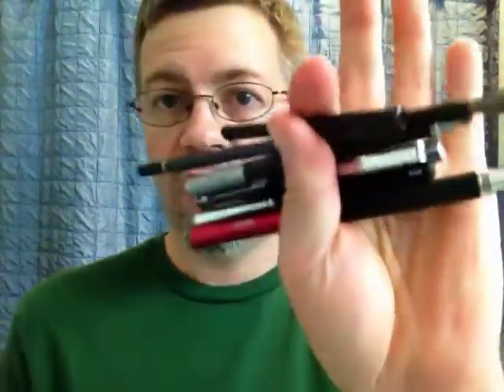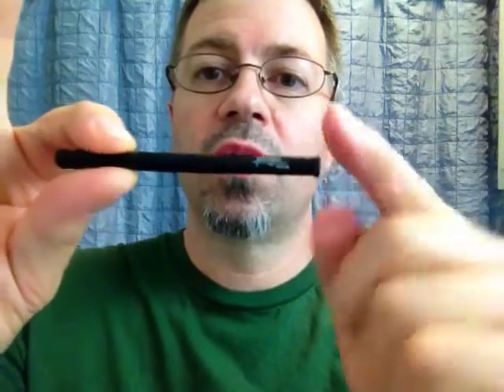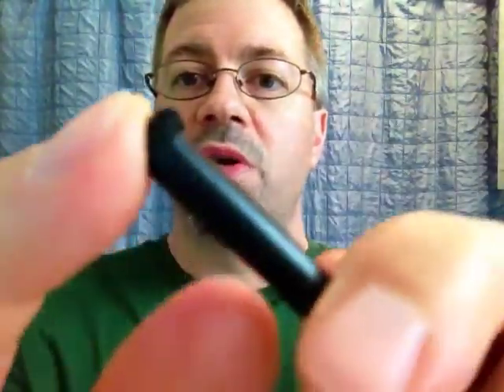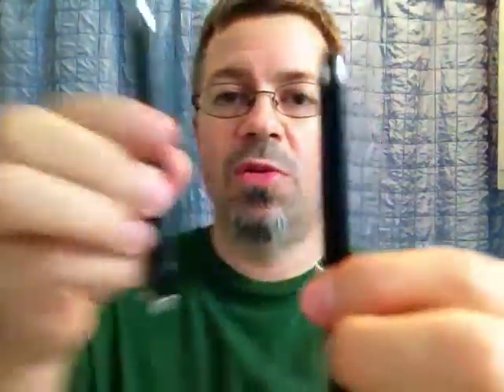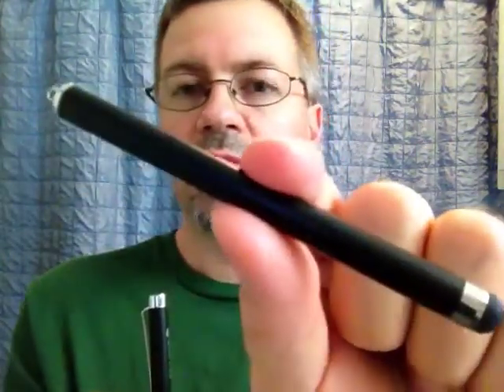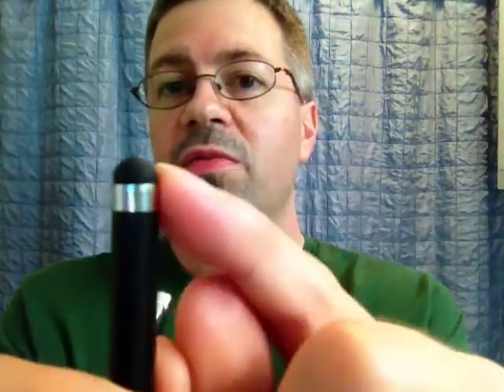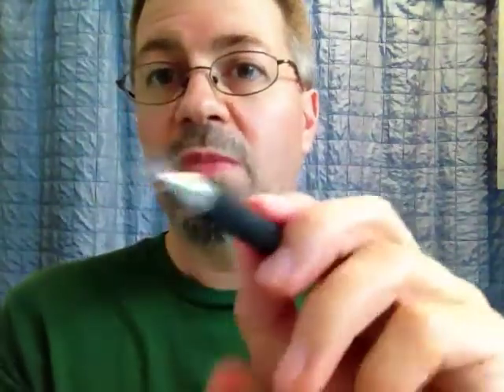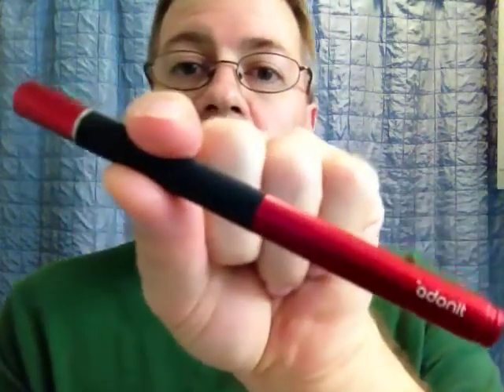iPad/iPhone/iPod Touch Stylus Overviews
Just a quick informal video of me going through some of the assorted styluses available for touch screen phones and tablets that use the conductive technology such as the iPhone, iPad, iPod and Android devices.

I cover the Pogo conductive foam tip stylus as well as several generic rounded rubber tip styluses, along with the Nomad Brush Dual Tip and my fave two, the Adonit Jot Pro and the Wacom Bamboo Touch.

This video is just intended to give you a general idea of what ones might work for your needs, but I've found that until you use each one, you don't know what fits your own person style. These can all be found online at stores such as Amazon.com, from their own respective websites, and from some local stores such as Best Buy, Target, etc.

Look around online for the best pricing for each.